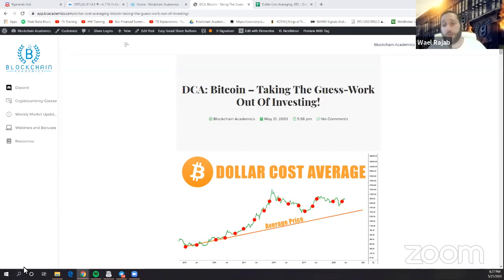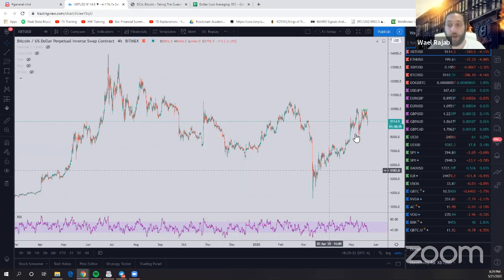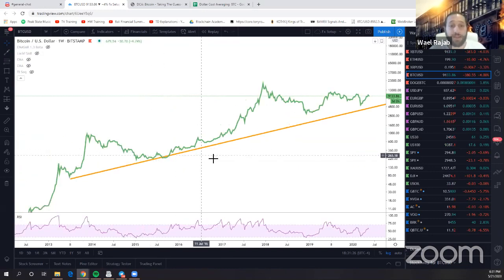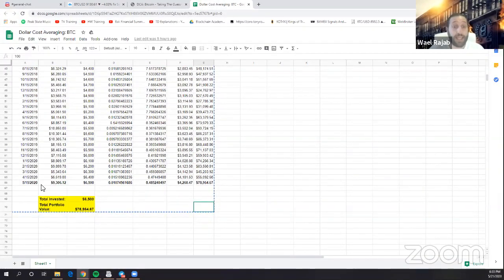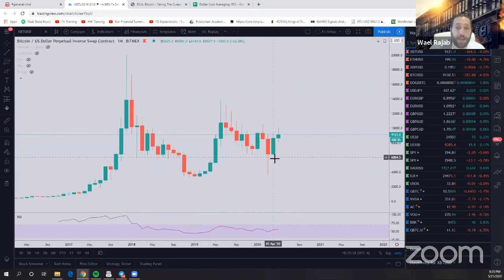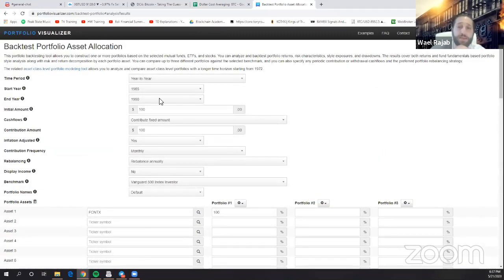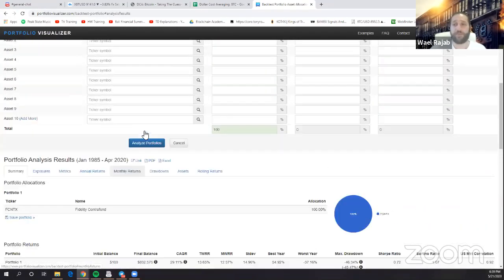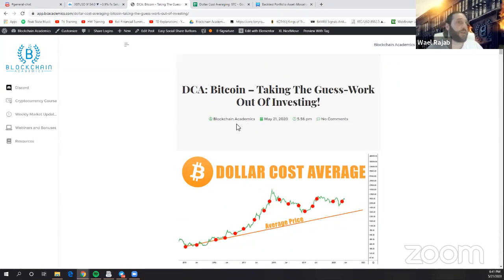Dollar Cost Averaging: Bitcoin – Taking The Guess-Work Out Of Investing!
Dollar-cost averaging is an investment strategy in which an individual invests a fixed amount of money into an asset over regular intervals over a long period of time- in this case, the asset in question is Bitcoin. We have compiled some data and we are going to show you the power of long term hodling!